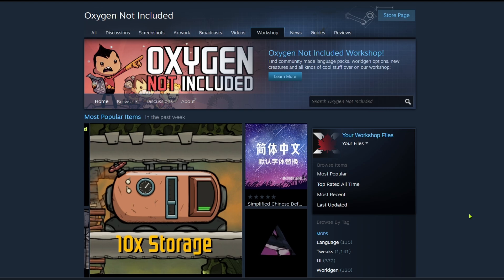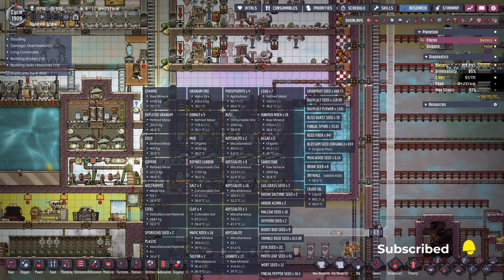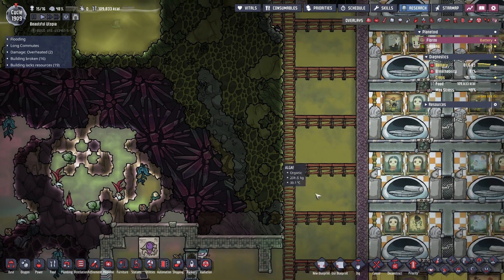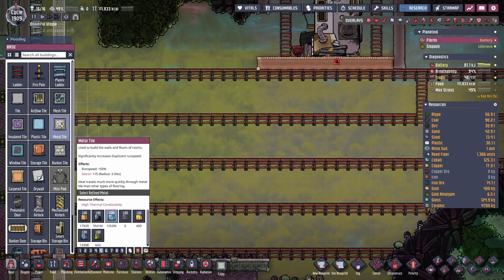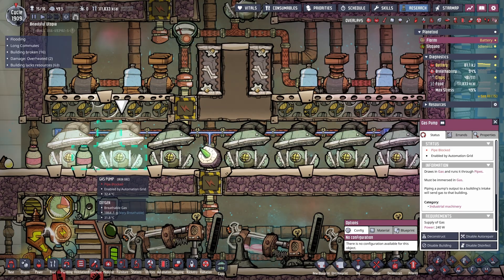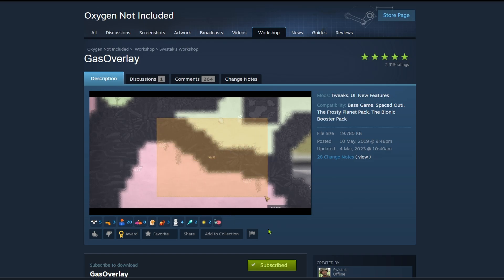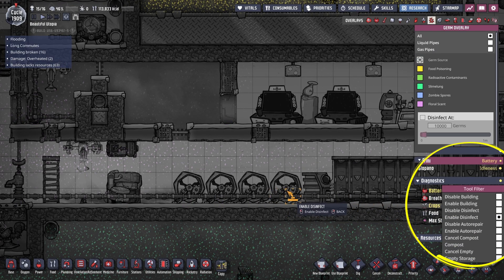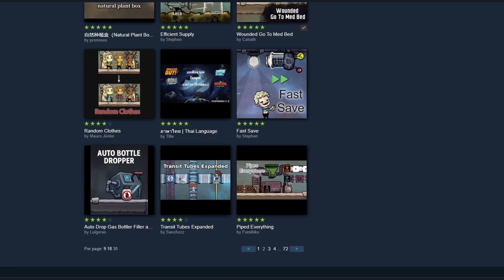Oxygen Not Included - 10 QOL Mods You CAN'T Live Without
Today we’re going through 10 quality of life mods for Oxygen Not Included in 2025 that don’t add free resources, don’t change balance, and don’t “cheat” your run, they just make the game easier to read, plan and control.

These are UI / usability upgrades only: cleaner info cards, better overlays, smarter planning tools, mass-editing tools and a way to keep your whole mod list updated.

Huge respect to all the mod creators keeping ONI alive. I’ll include links to every workshop page below – if you end up using their work, go drop them a thumbs-up or favorite on Steam.

Got a QOL mod that absolutely deserves a spot in part 2? Drop it in the comments and I’ll check it out.

-Blueprints Fixed – by FeNXDragon & Pt_Djefferson, based on the original Blueprints mod by Mayall